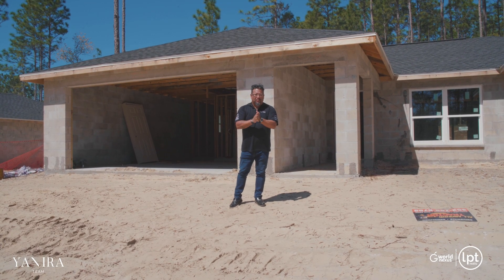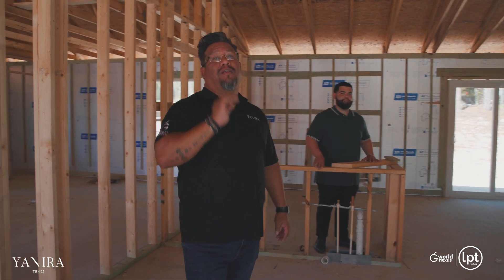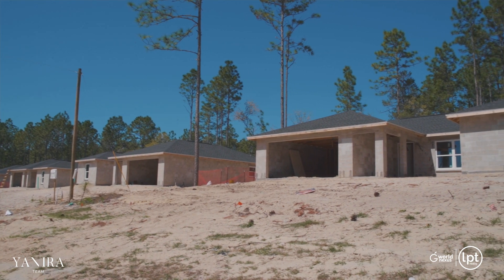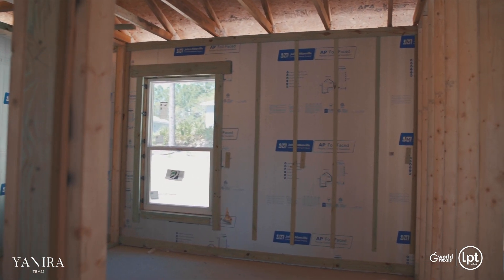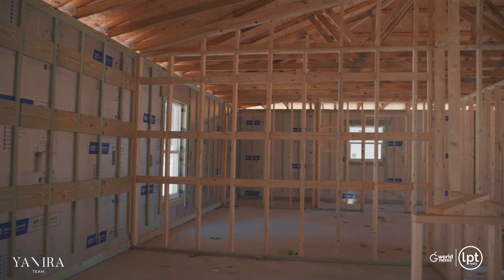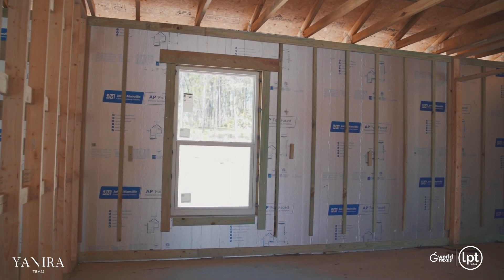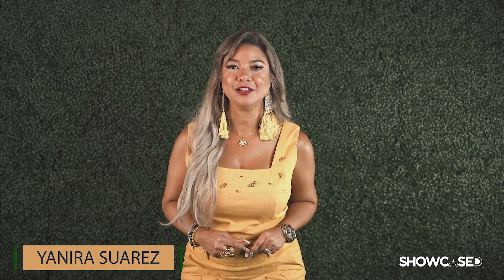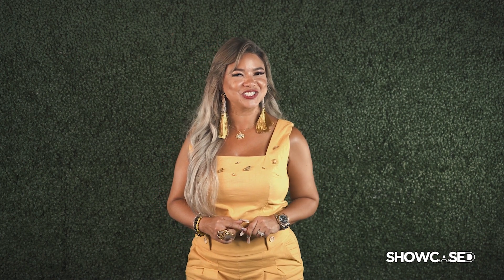Citrus springs new construction in florida 4 bedrooms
Con Yanira SI se puede  !
Mi mision es ser una luz de esperanza y crecimeinto financiero para cada familai que tocamos.

Yanira Suarez is a Licensed Loan Officer and a multi million dollar producer Real estate Broker at G world properties dedicated to elevate our clients and team member's lifes, with teams in Orlando, Miami and Tampa she can find the best properties in florida for you.
 Yanira's brands include LUXE dedicated to the luxury market, QUEEN HOMES a custom builder in central florida and many more.

You can also call me or an appointment at 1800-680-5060